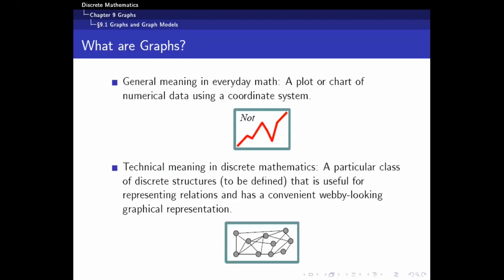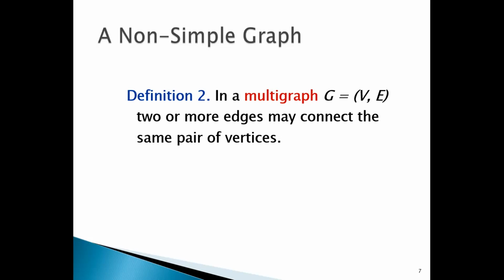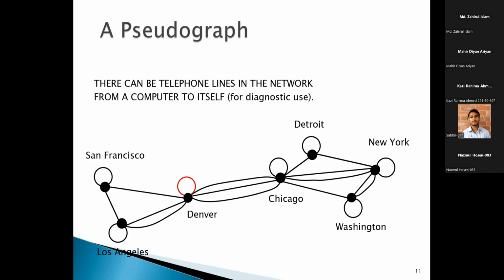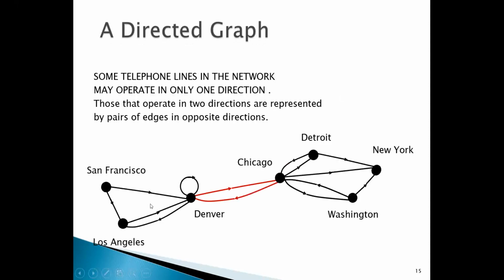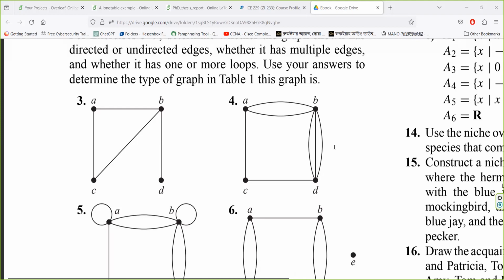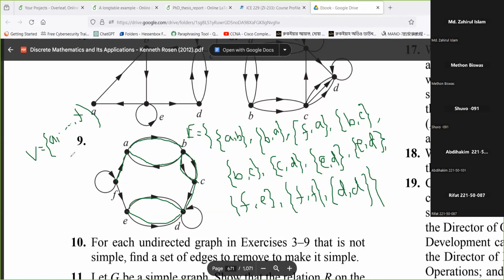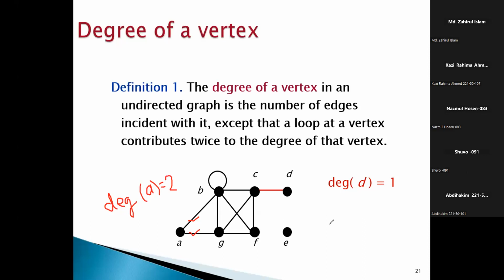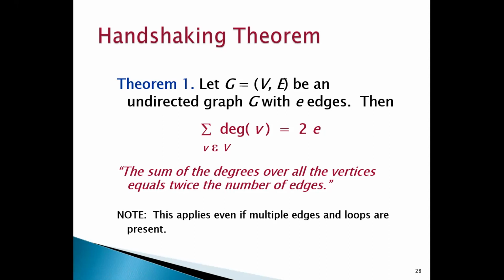Chapter 10 (Graph-Part 2)